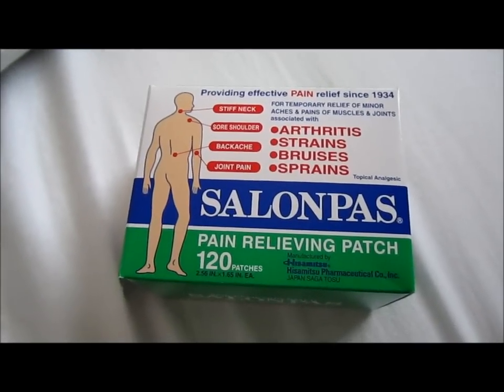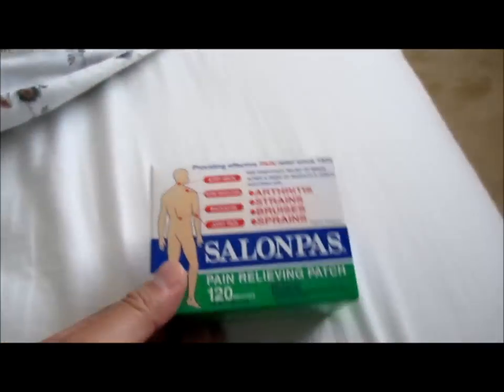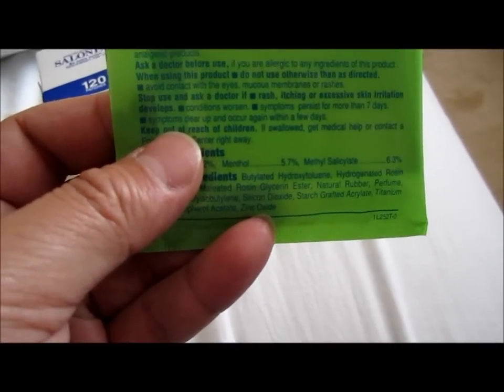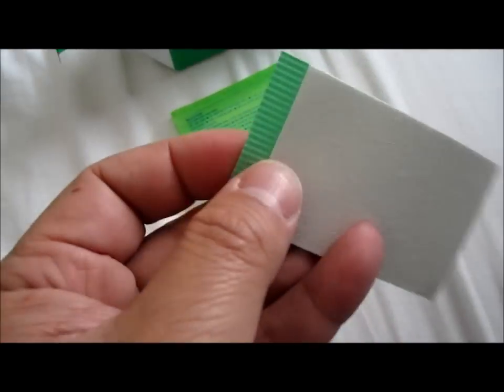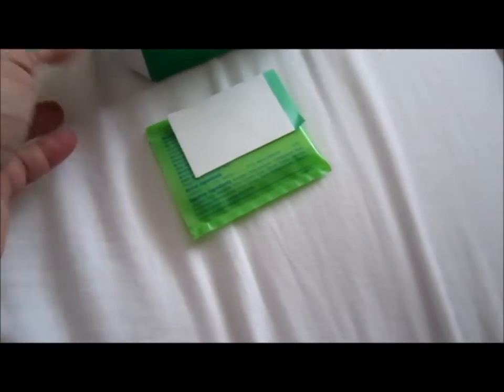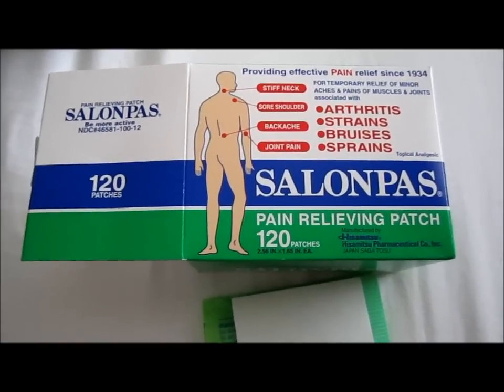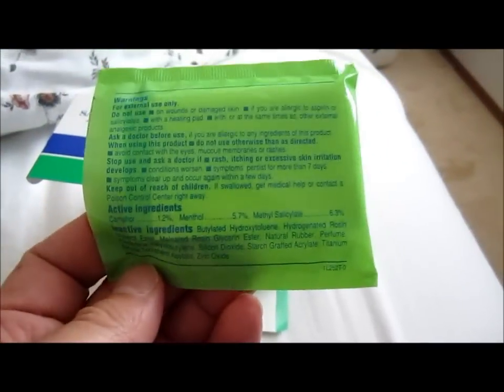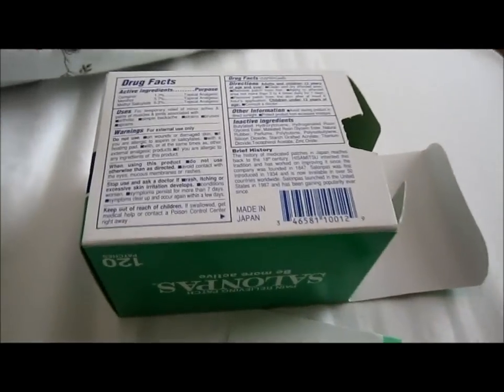Salonpas pain relieving patch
A video demo on the Salonpas Pain Relieving Patch.

I'll give a walk thru on the product and what's inside this box.

It's a simple and inexpensive pain relieve solution but only for temporary relief.